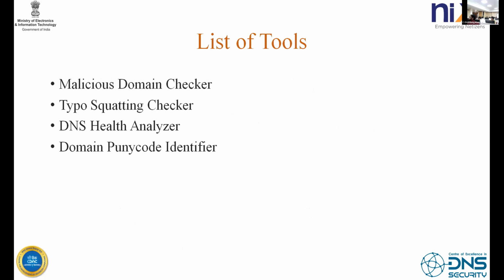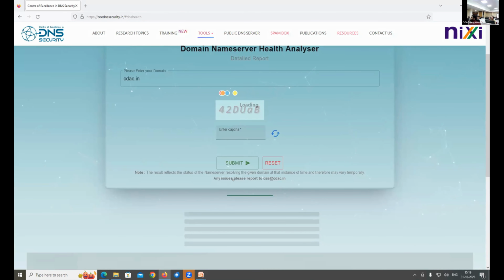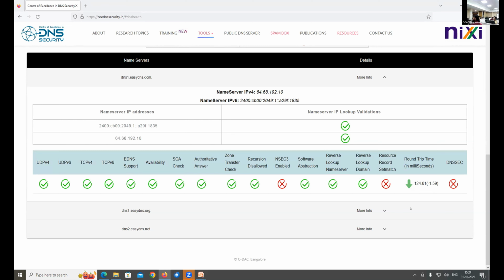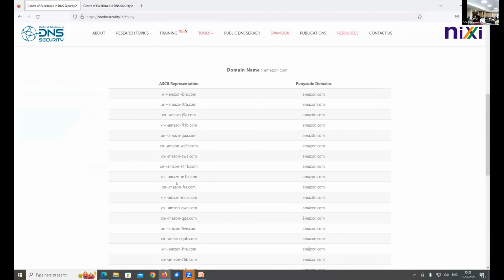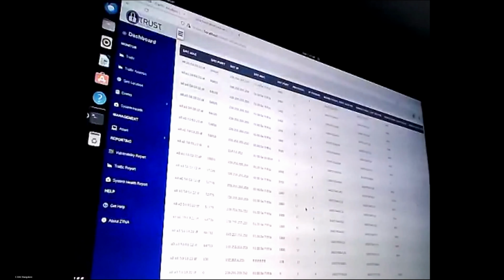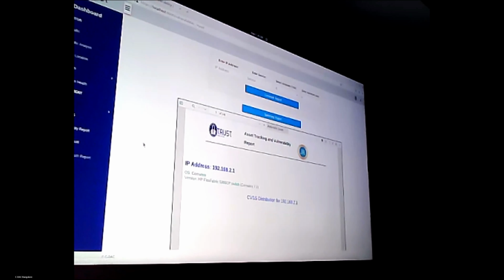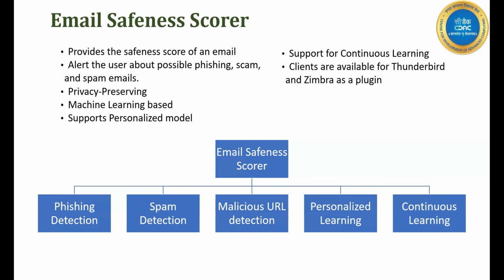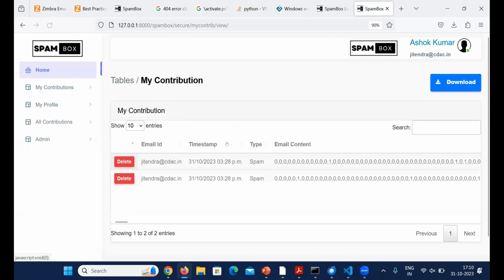Demonstration of Tools and Products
Demonstration of tools and products developed by the RISE (Resilient Information Systems Engineering) Group of CDAC Bangalore